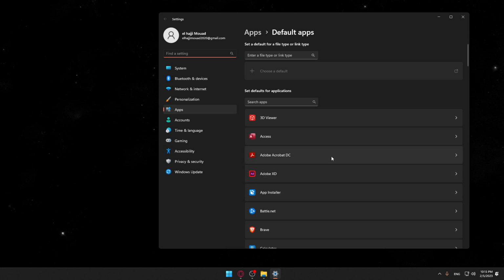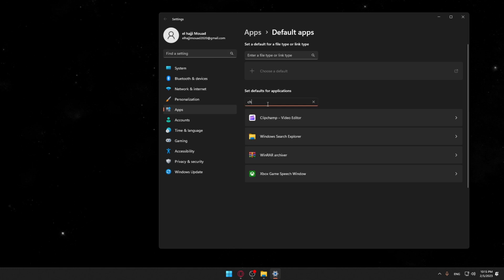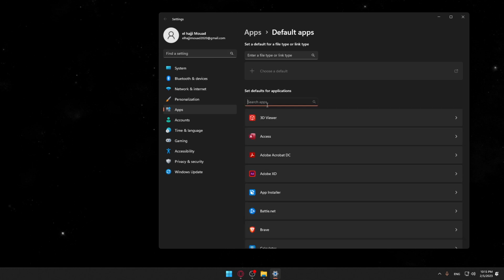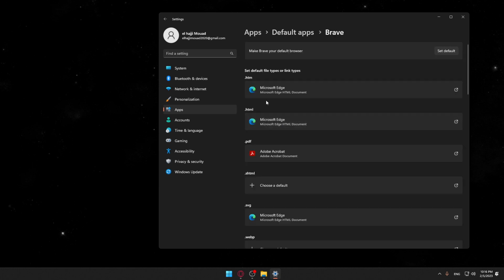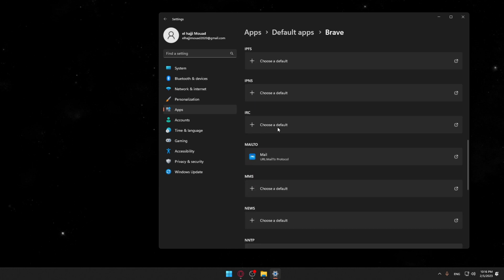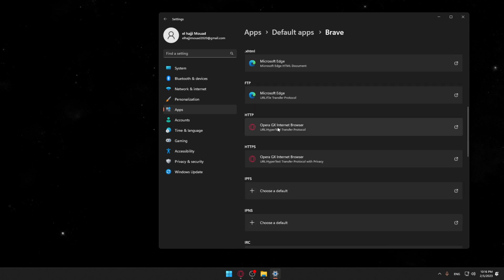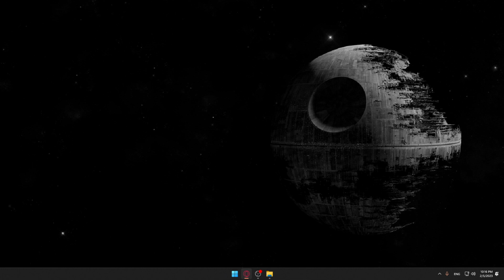How To Set Chrome As Default Browser Windows 11 Tutorial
Today we talk about set chrome as default browswe in win 11,set default browser windows 11,how to change default browser windows 11,how to set chrome as default browser in windows 11